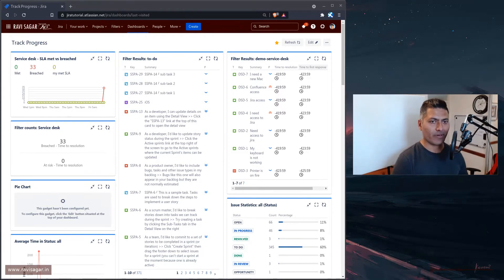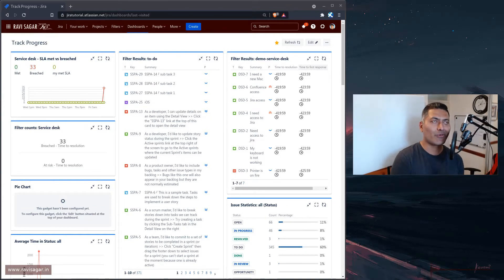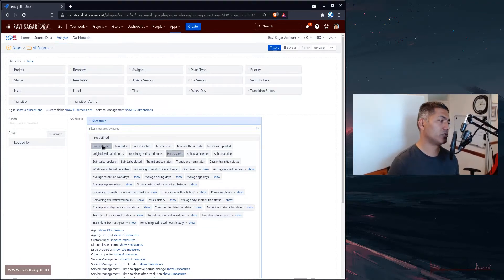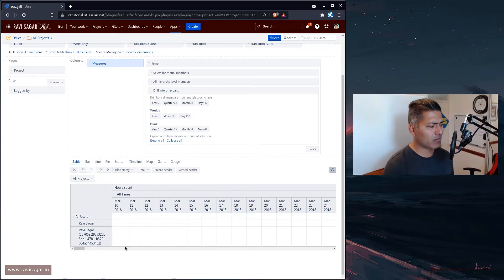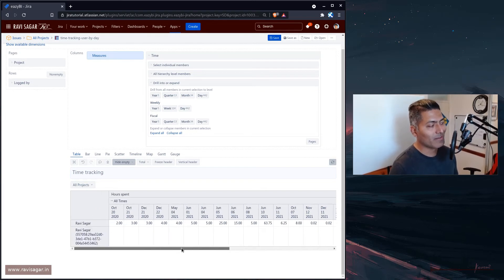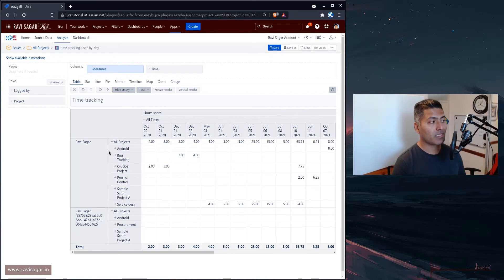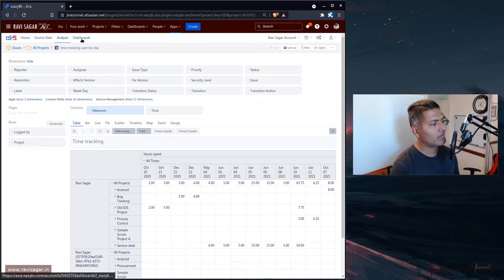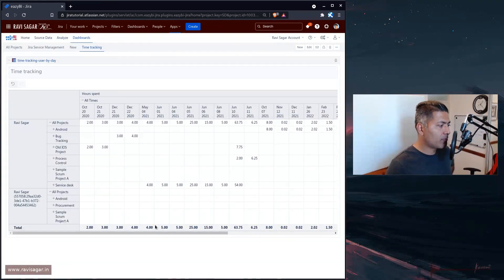eazyBI - Time Tracking by user per day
Let us create a time tracking reporting showing who logged time on Jira issues on different project split by days.